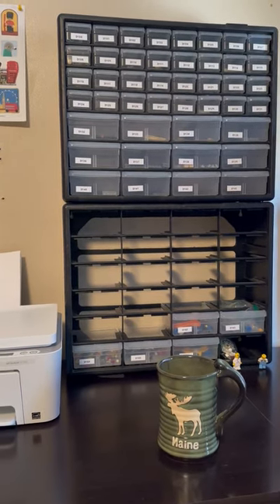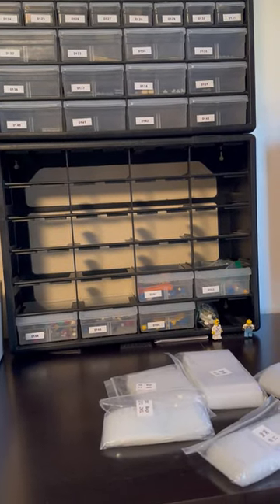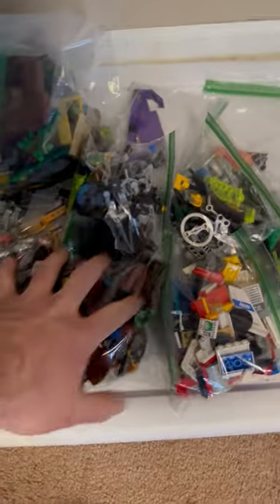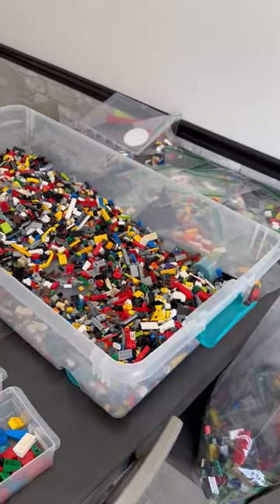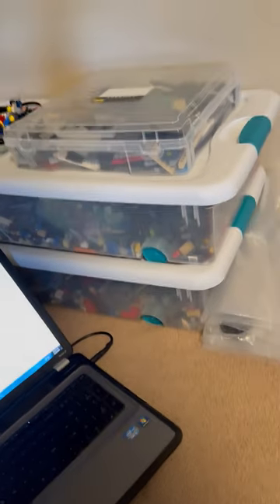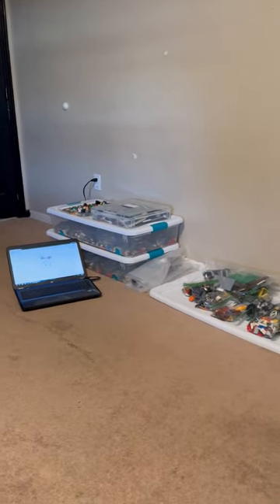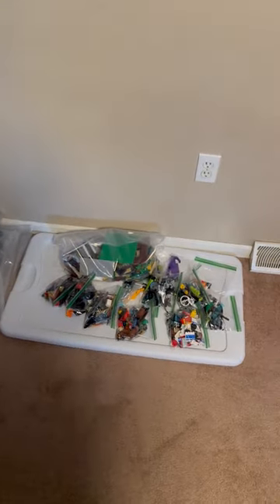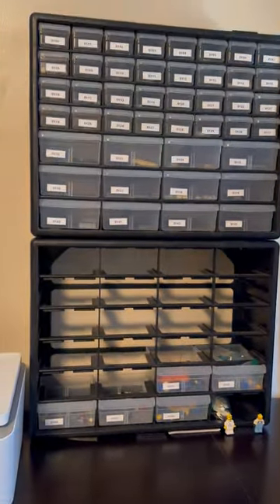Backyardbricks store vlog #2 updates, Lego sorting, new printer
Quick store update with some Lego sorting in progress